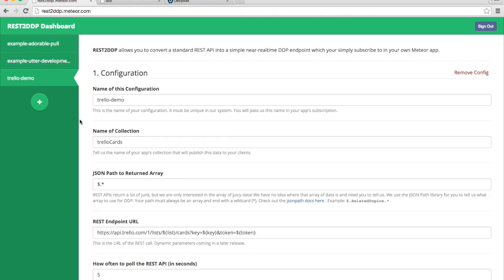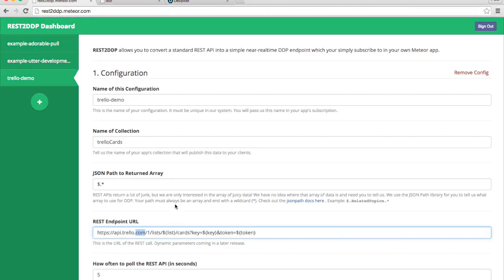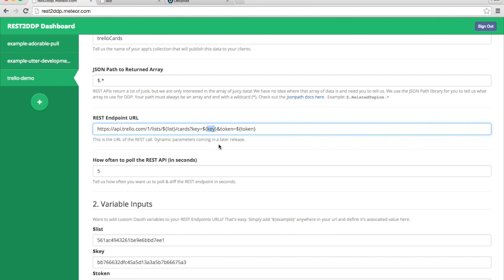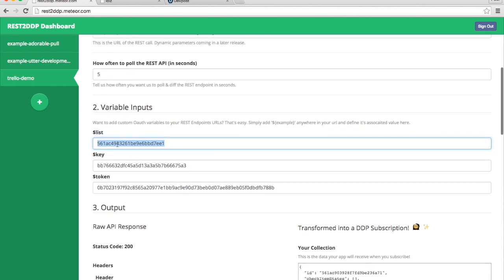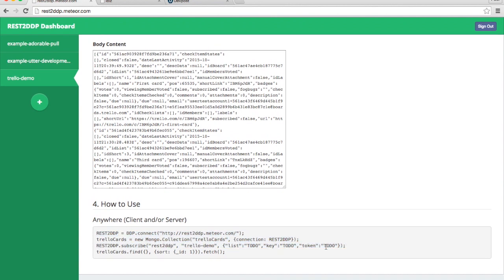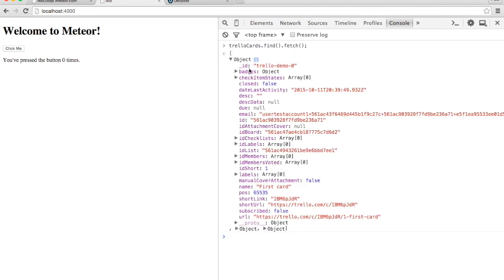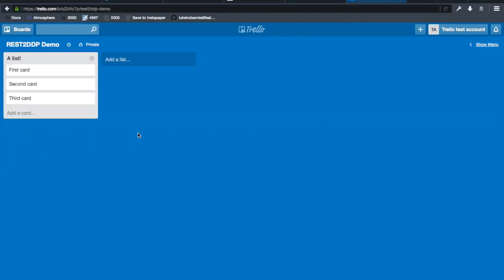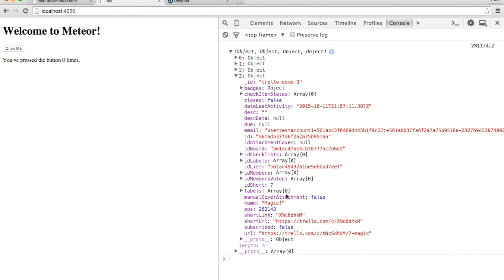Meteor Hackathon 2015 submission: DDP2REST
This is the demo video for our Meteor Hackathon 2015 submision. We had 24 hours to build an app with Meteor.